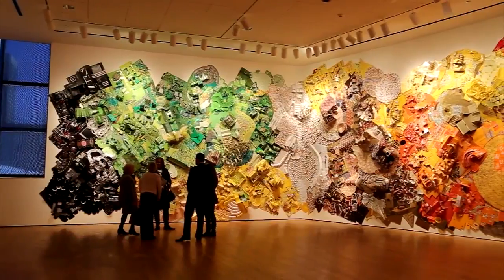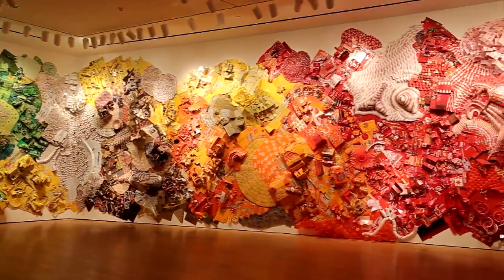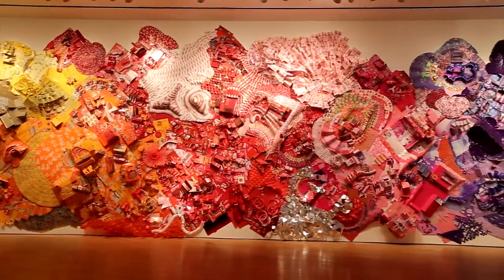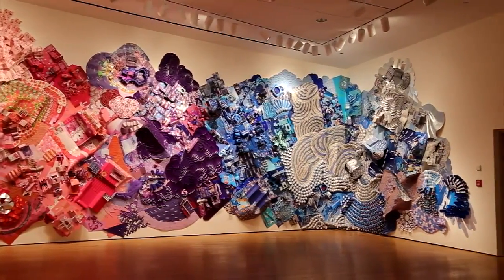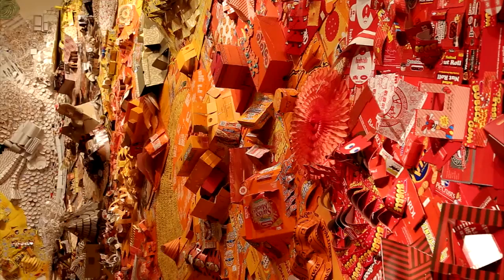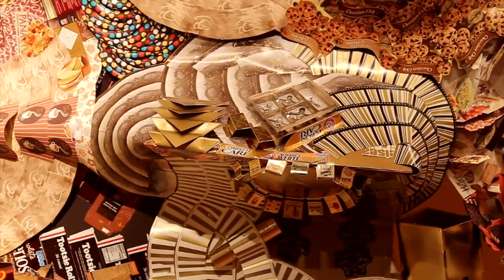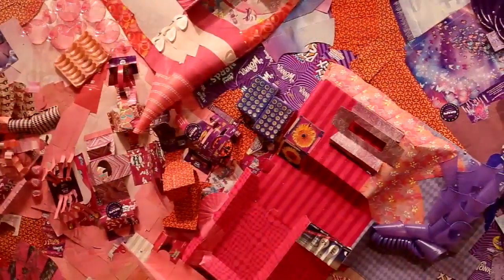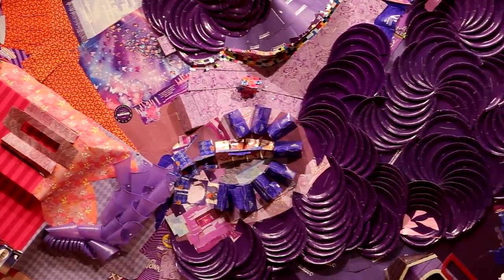"Come on Down" at the Oklahoma City Museum of Art (2013-12-12)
Lisa Hoke, artist of the "Come on Down" exhibit shows off her piece, made of recycled materials, at the Oklahoma City Museum of Art.